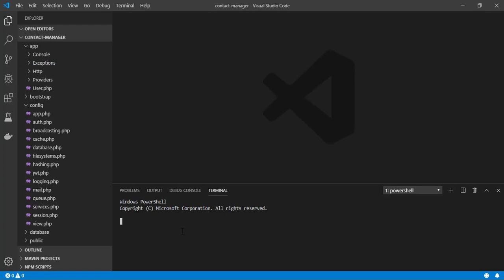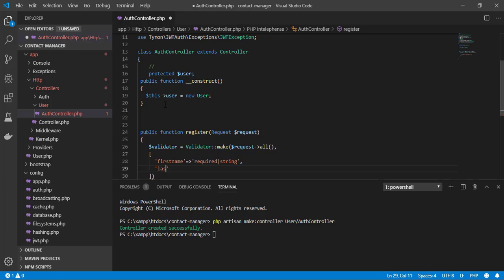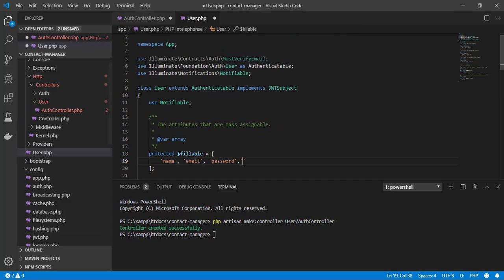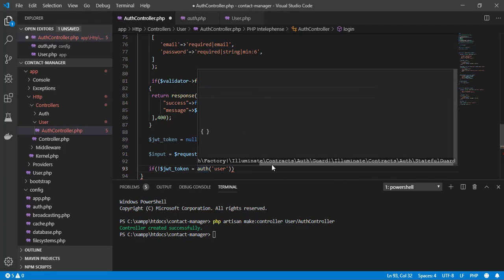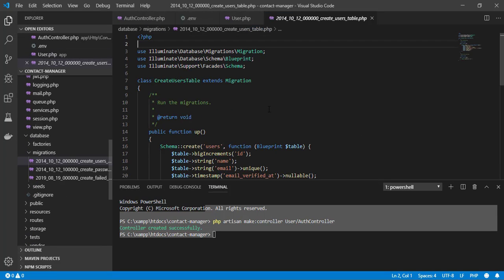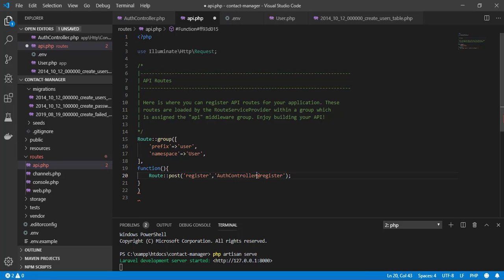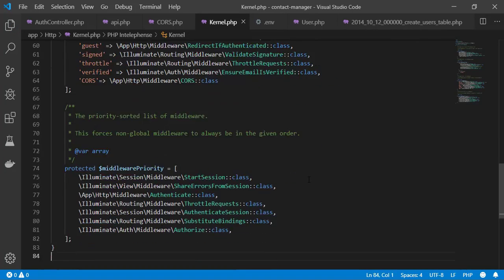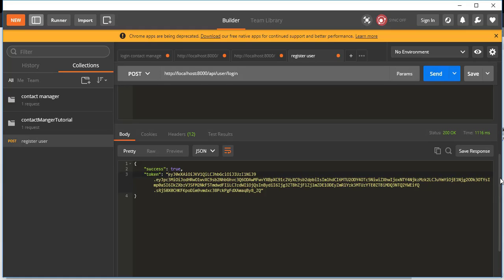React, Redux, Laravel 6.0 contact-manager With Auth 2019(3)-authentication API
Creating the API for user authentication..
the git repo link for the react application is...

the git repo for the laravel application is...

please note that i update this repo per video shot so this application is not in its final stage as at the time of this video